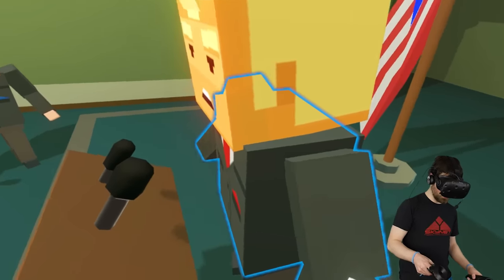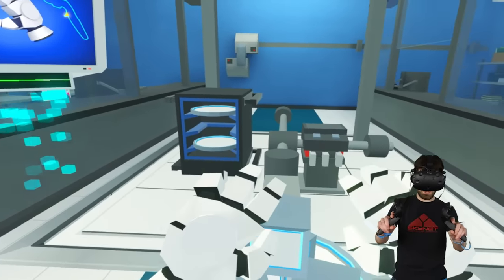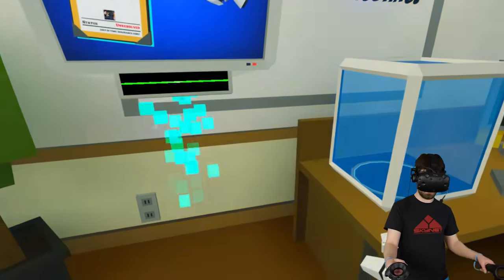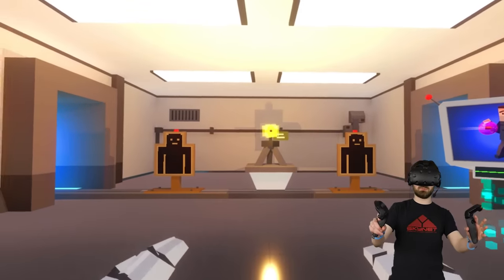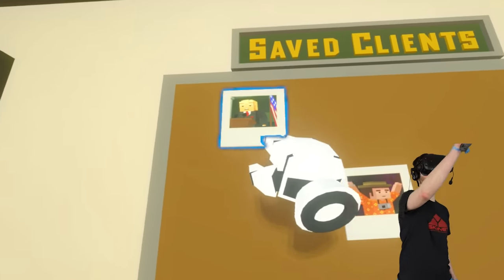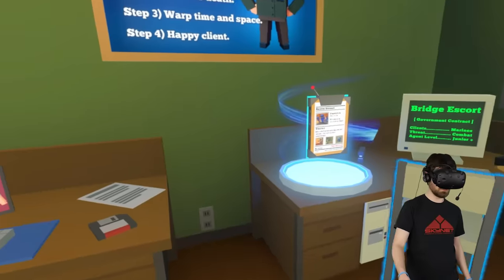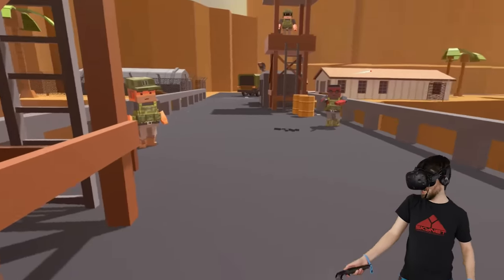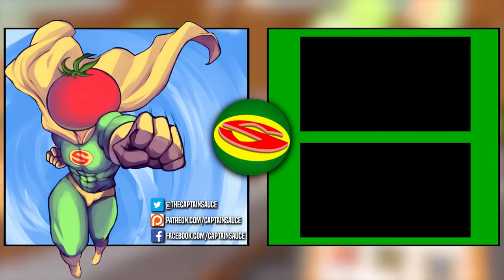RONALD CLUMP'S ASSASSINATION - Just in Time Incorporated (VR Gameplay)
Take out a policy with Just in Time Incorporated, and if death unexpectedly comes for you, we'll be there to stop it!